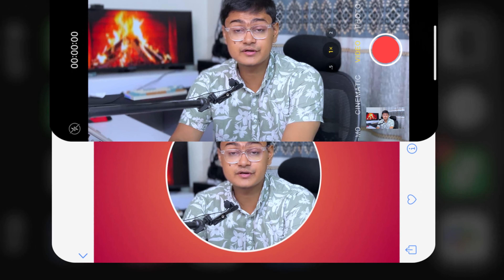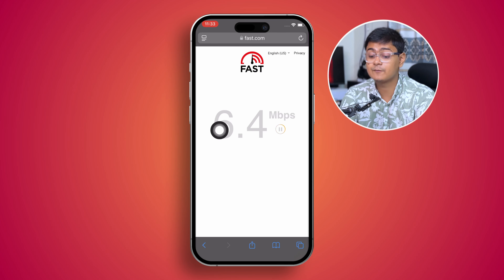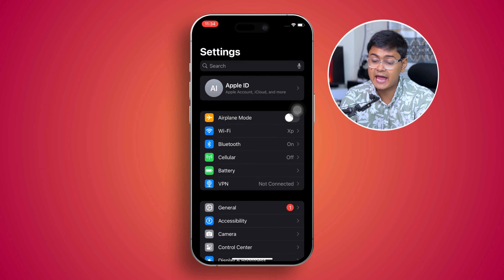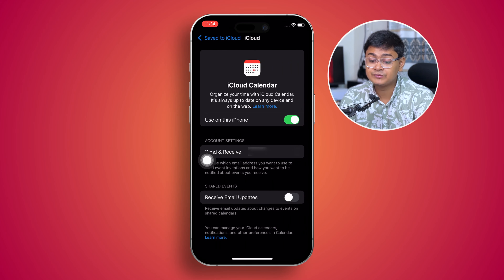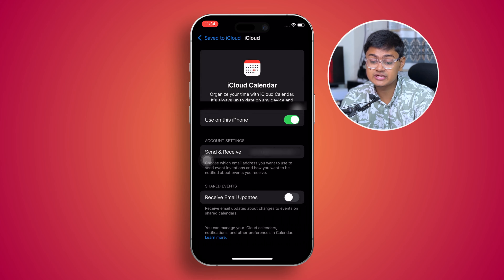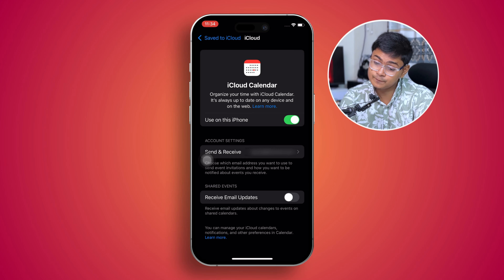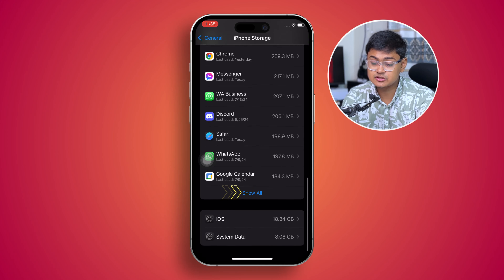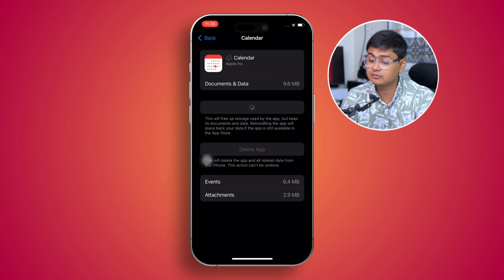How to Fix Calendar Not Sync with iCloud Issue on iPhone After iOS 18 Update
Facing iCloud calendar not syncing after the iOS 18 update on your iPhone? I know how irritating this is. But not to worry. Because in this advanced video, I've shared how you can solve the calendar not sync problem with iCloud on your iPhone. You know fixing the iCloud calendar not syncing after the iOS 18 update issues, helps your schedule to be accurate and perfect. Actually it prevents missed appointments, double-bookings and many more problems.

So don't waste your time, just go ahead and watch this video to resolve the iCloud calendar not syncing after iOS 18 update. Thanks for visiting here! See you all around!